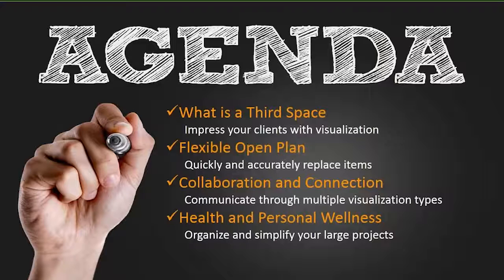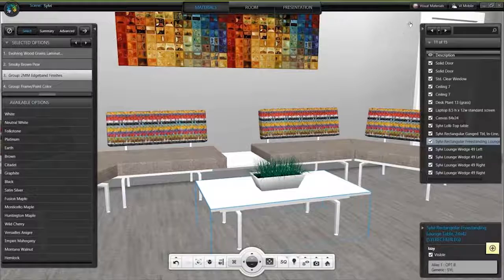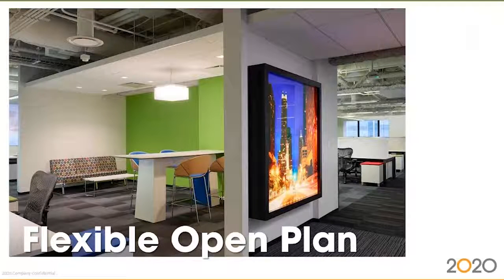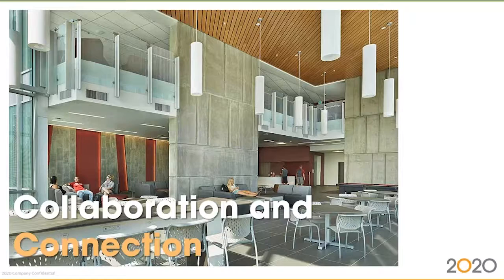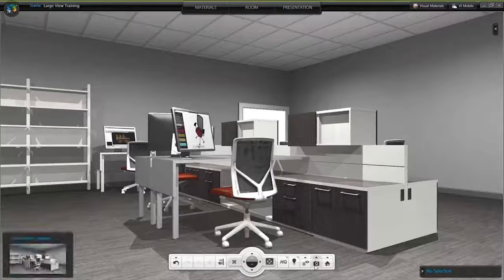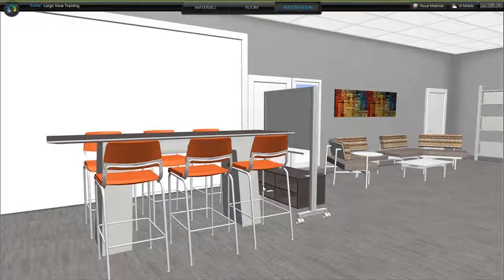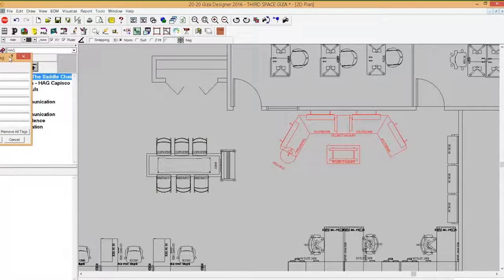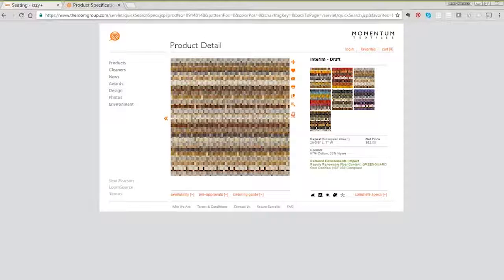2020 Office Webinar: 2016 Office Design Trends